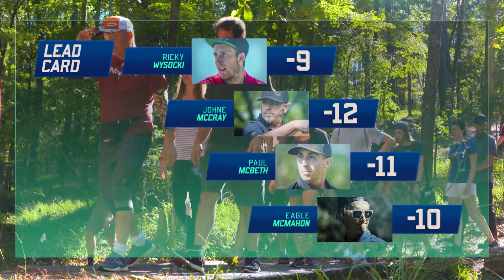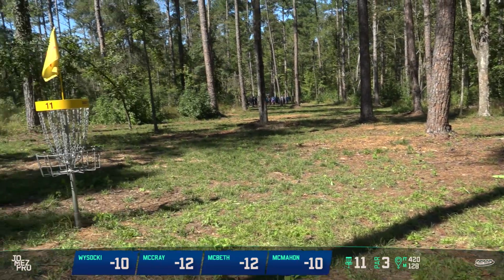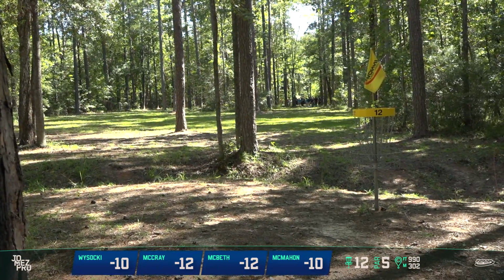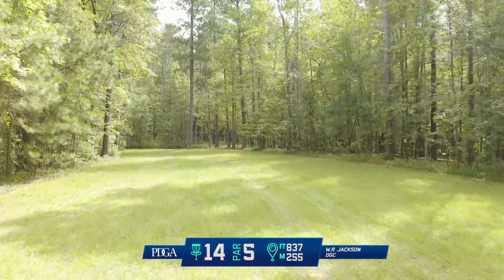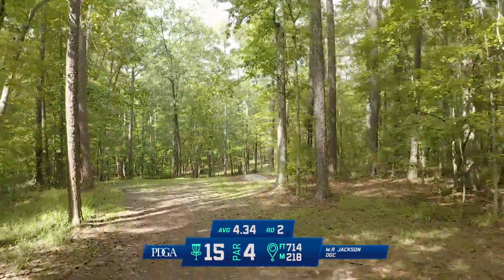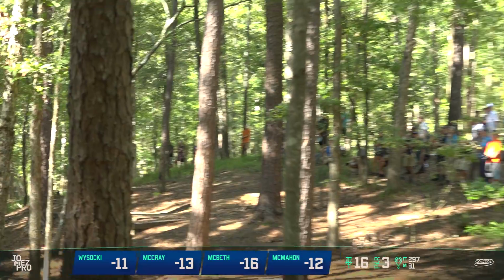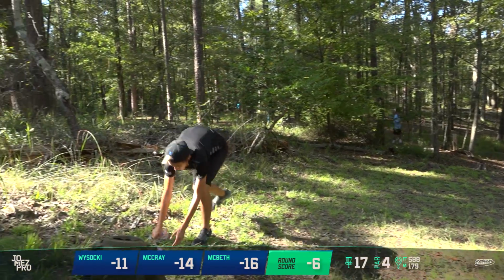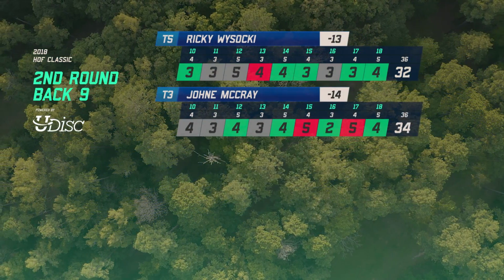2018 HOFC | R2B9 | McBeth, McCray, McMahon, McWysocki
JomezPro is proud to bring you Moving Day 2nd Round Lead Card coverage of the 2018 Ed Headrick Disc Golf Hall of Fame Classic from the IDGC WR Jackson Memorial DGC in Appling, GA.

Featuring:
Paul McBeth
Eagle McMahon
Ricky Wysocki
Johne McCray

Commentary:
Nate Sexton & Jeremy Koling

Stats provided by UDisc Live